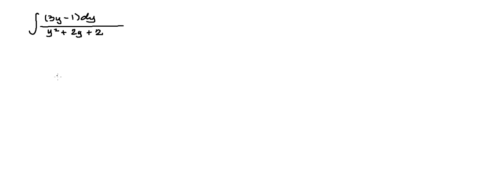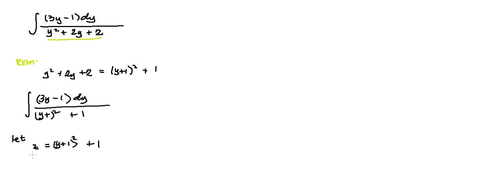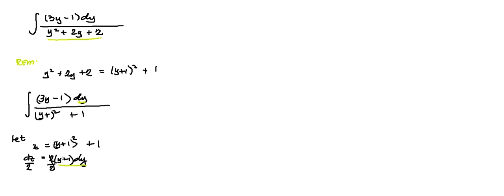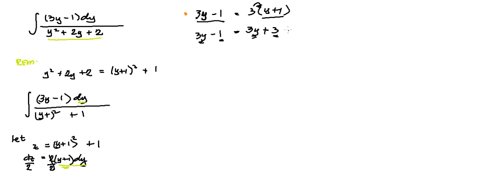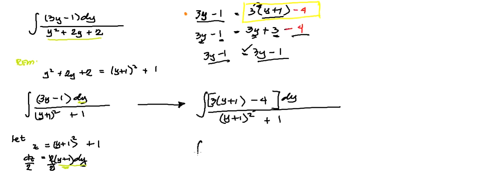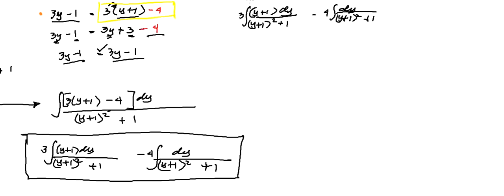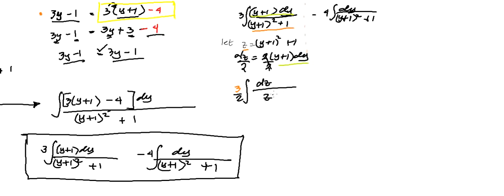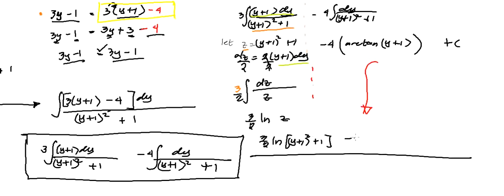14.11_MATH141_Integration+leading+to+inverse+trigonometric+function